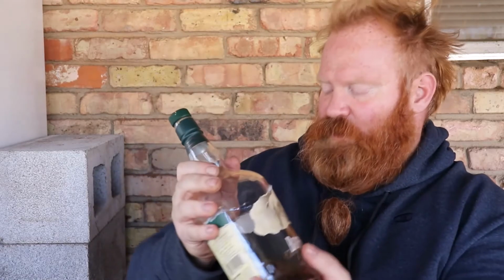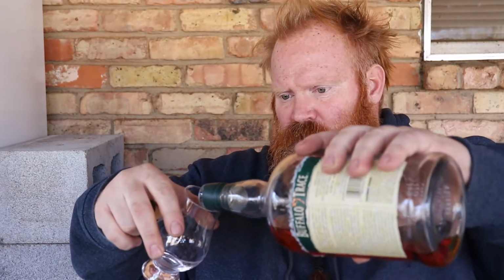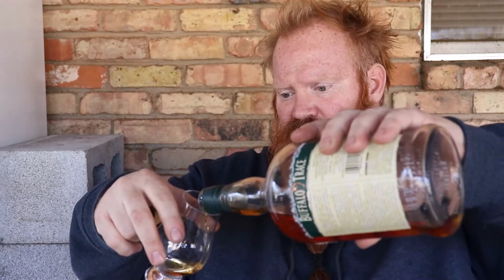Should You Chill Your Whiskey? Starring Buffalo Trace Kentucky Straight Bourbon.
You'll will find my Teespring, Patreon, and Instagram accounts along with links to the Bearded Idiots Podcast and lastly the link to my Google Doc with all scores for the previous tastings.